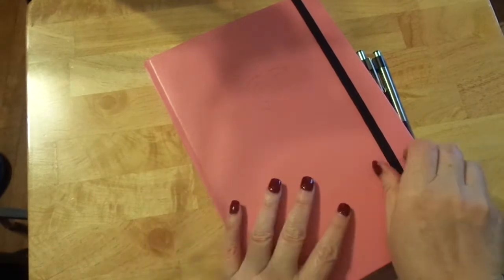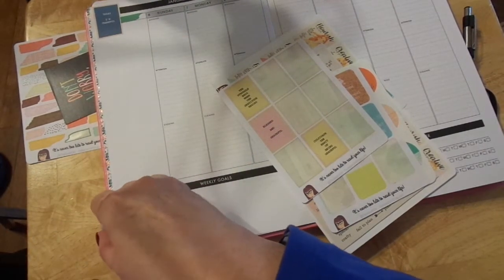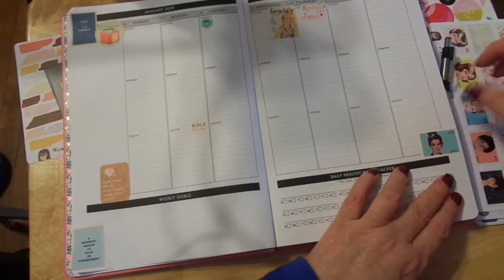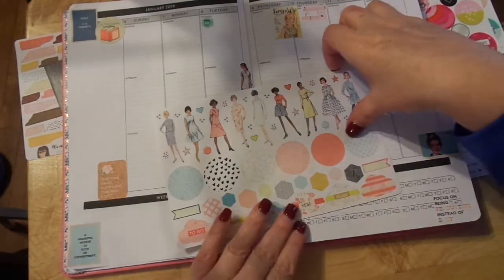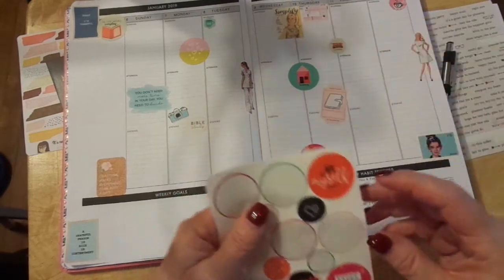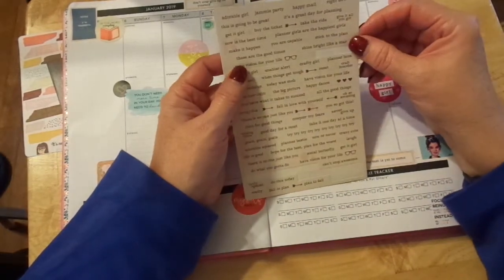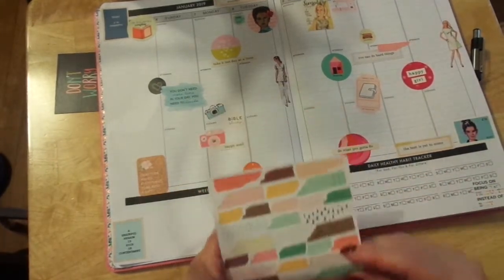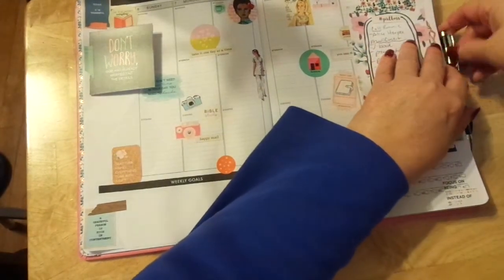Plan With Me: Christian Planner & Scarlet Lime Planner Society Week 2 in 2019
Thank you so much for your support!! I am still learning. :)

I hope you are encouraged to create lovely projects, fun faith shares and join in on the planner fun!! And please remember to bless and encourage others with your beautiful and fun hand made projects!!

k
Jeremiah 29:11-13

Etsy Shop